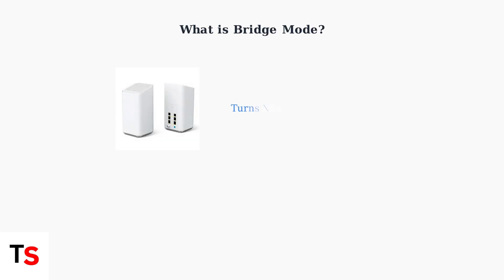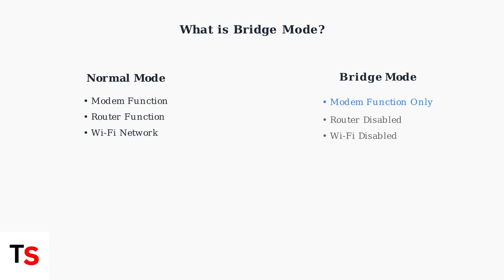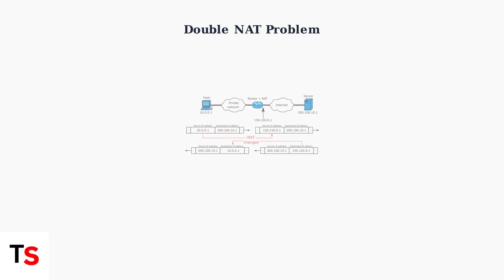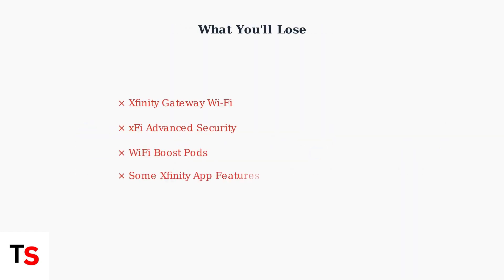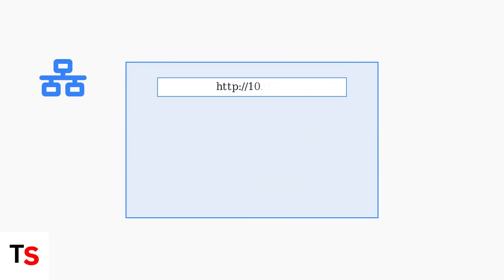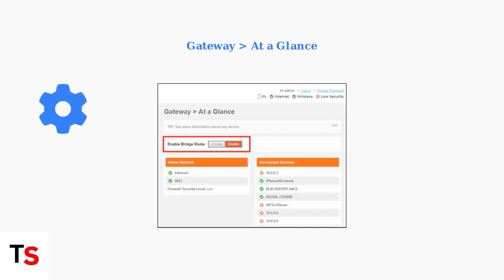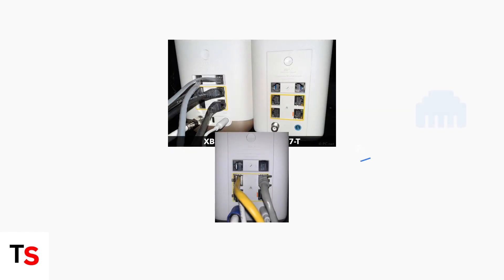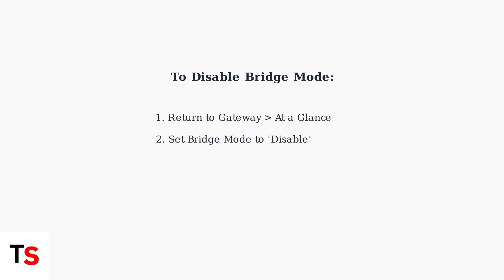What Is Xfinity Bridge Mode And How To Use It – Complete Guide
Discover what Xfinity Bridge Mode is and learn how to set it up effectively with our complete guide. Optimize your network for better performance today!